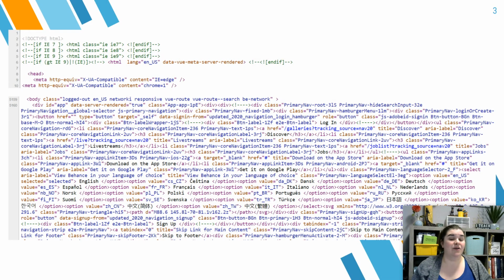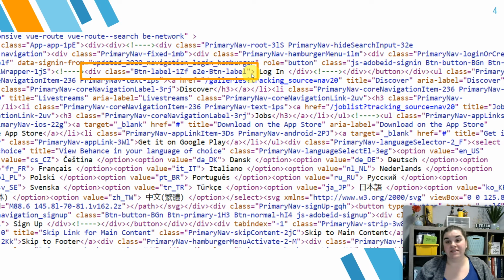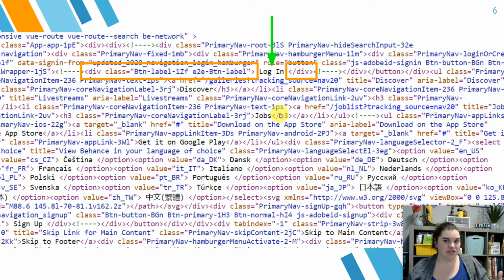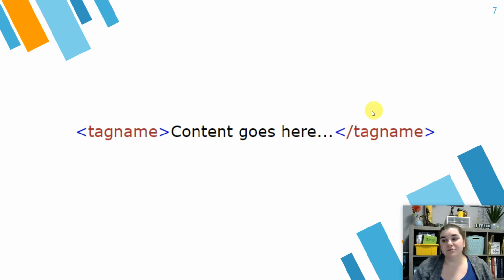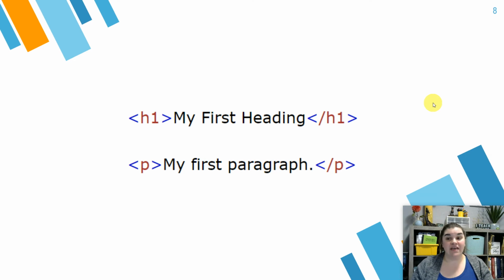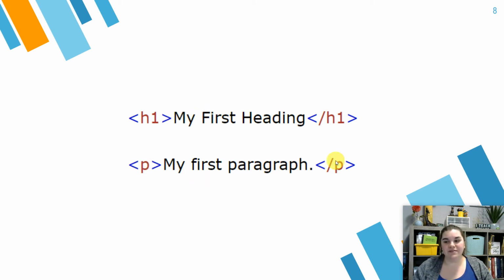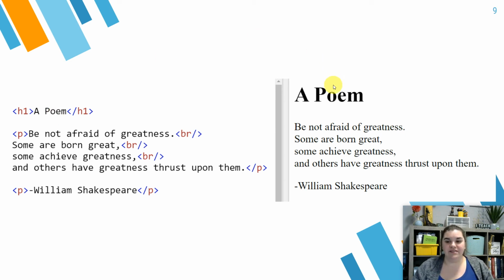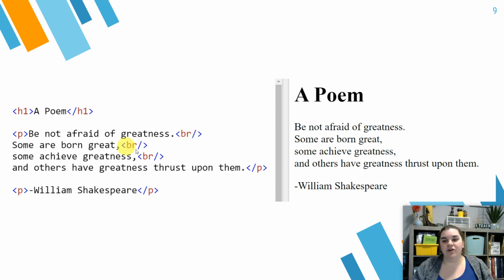HTML Coding Conventions & Syntax